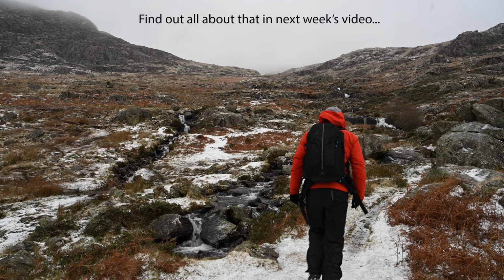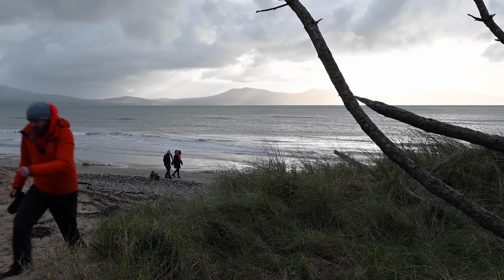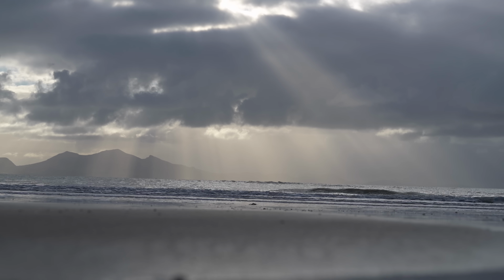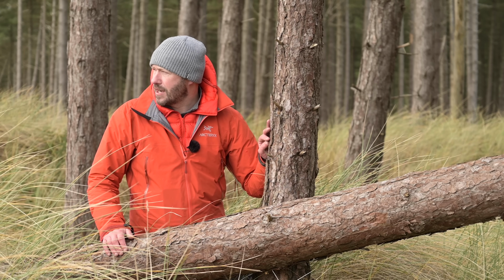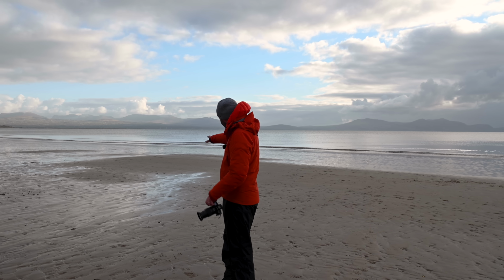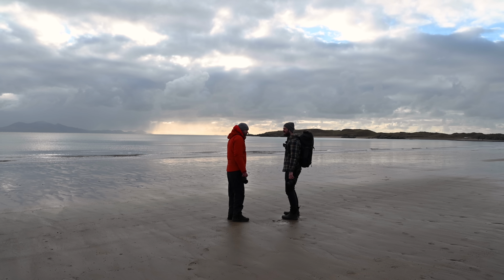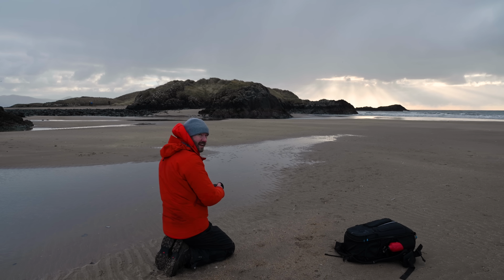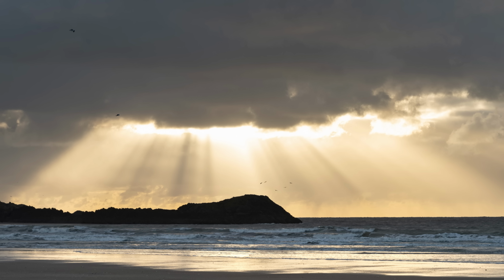70mm Lens Photography Challange | With James Popsys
This challenge can really improve your photography and creativity.  And it was a massive amount of fun.  So who wins? Me or James

0:00 Intro
0:29 The 70mm challenge rules
1:54 First Images
3:13 Getting Low
5:49 I found some Woodland
8:20 ICM
9:45 Catch up with James
10:40 God Rays
12:24 Squarespace Sponsor
13:31 Conclusion with James

FILM GEAR